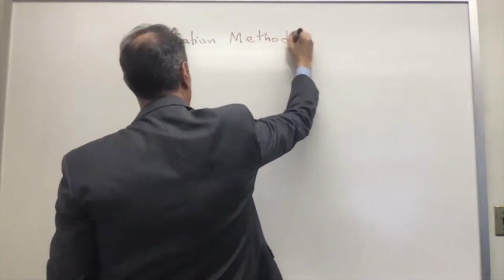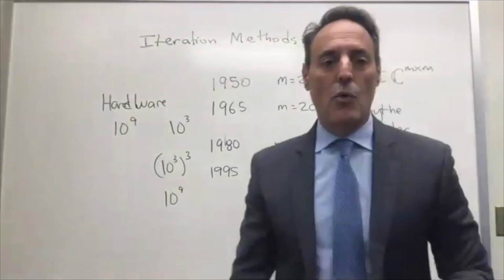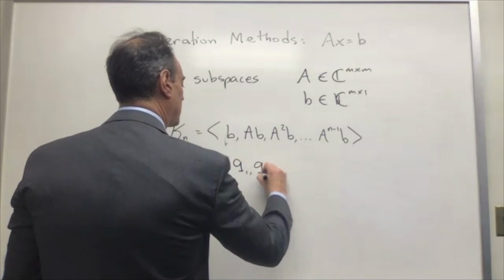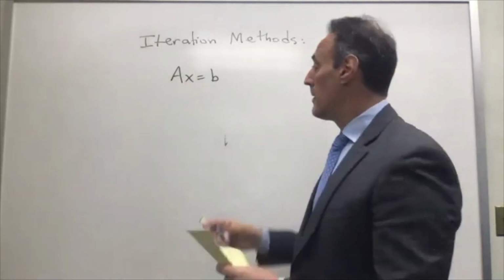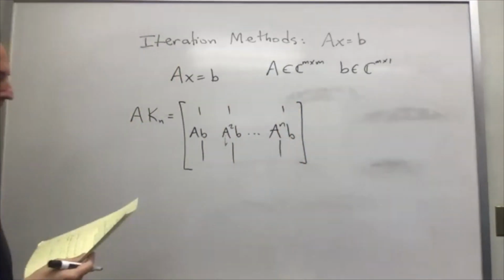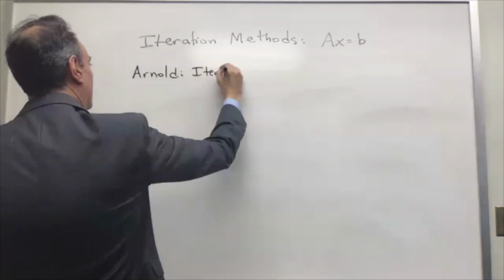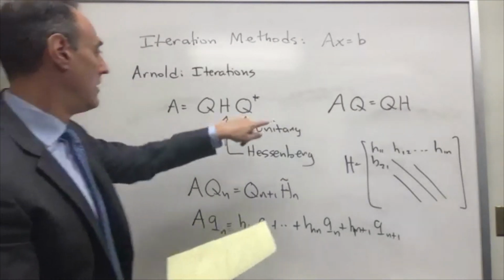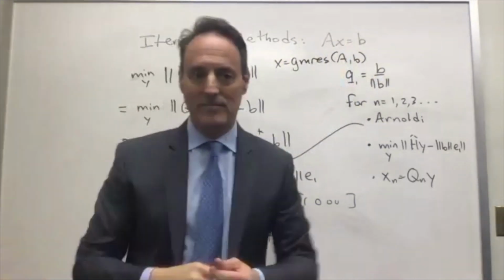Applied Linear Algebra GMRES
This lecture focuses on iteration techniques which are used in solving Ax=b.  In particular, we discuss the algorithm underlying the generalised method of residuals (GMRES) for computing solutions.